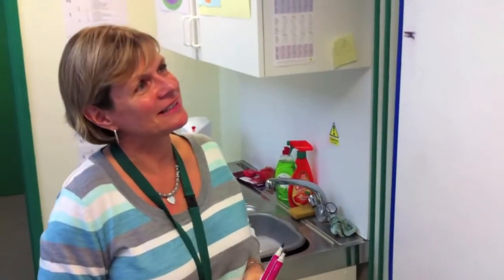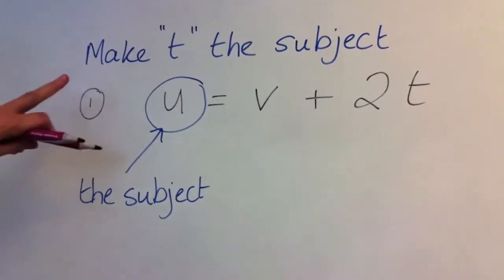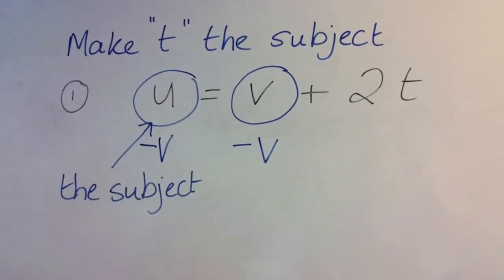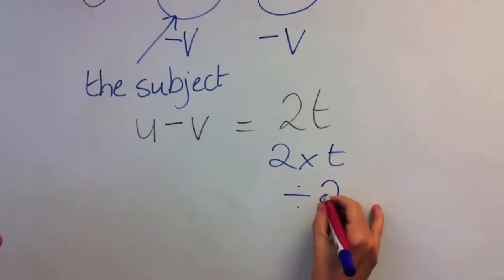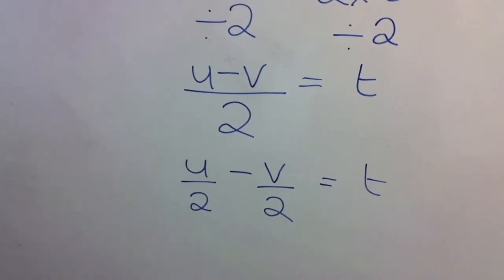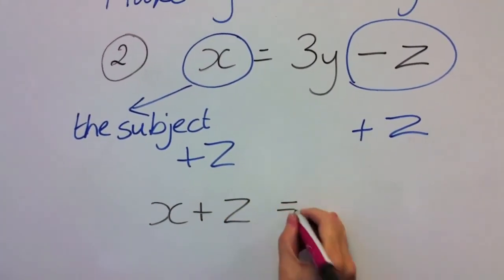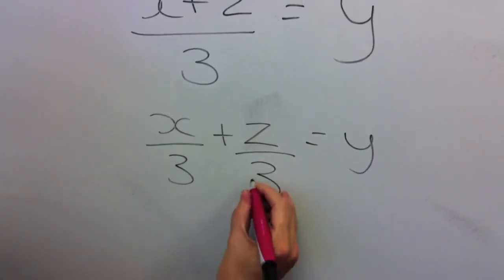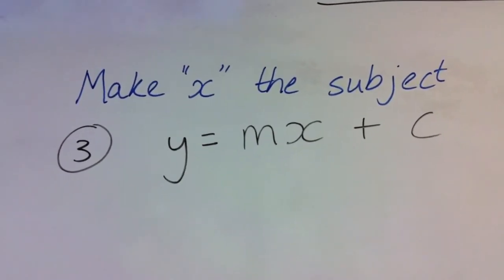Change the Subject of an Equation